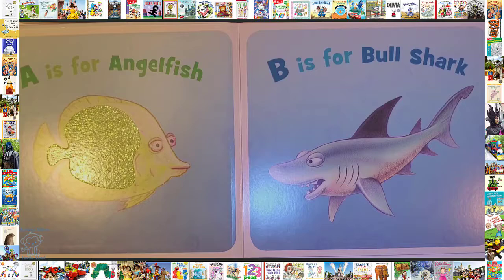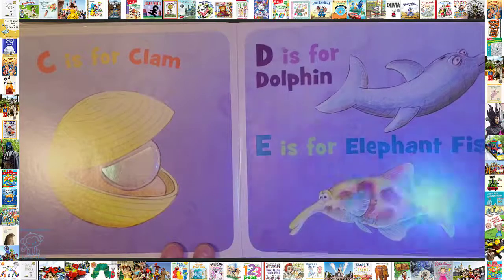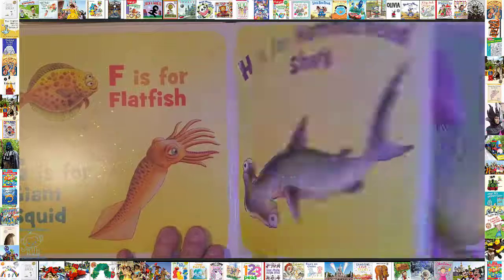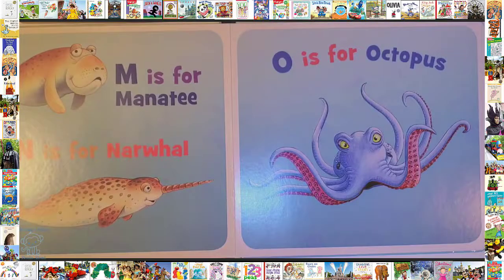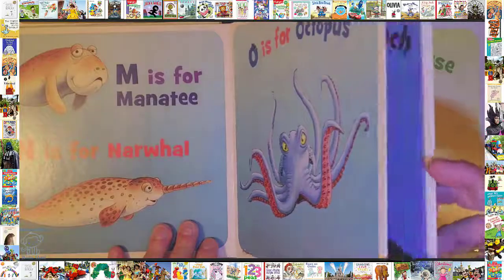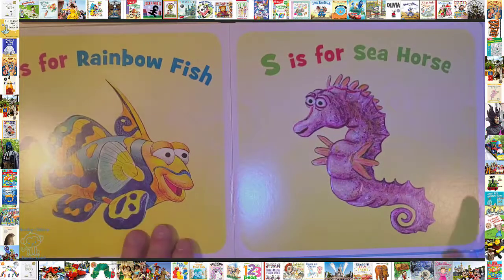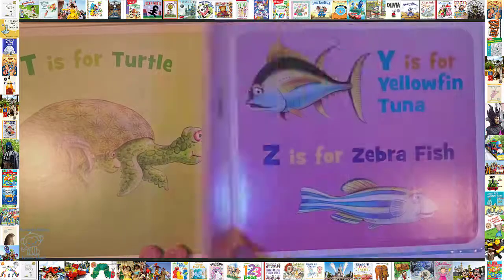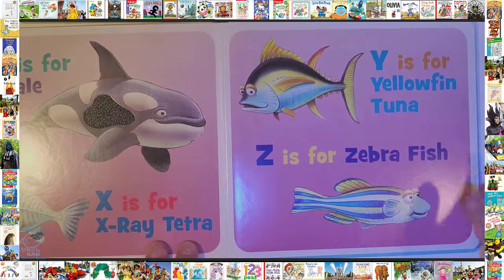📚 The Pout Pout Fish Undersea Alphabet Touch and Feel Children's Books Read Aloud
Bedtimestories Storytime Storyforkids 📚The Pout-Pout Fish Undersea Alphabet: Touch and Feel Read Aloud Bedtime Stories For Kids

The star of the New York Times- bestselling Pout-Pout Fish series is back in this interactive touch-and-feel alphabet board book.

A is Angelfish. B is for Bull Shark. P is for Pout-Pout Fish!

With touch-and-feel textures perfect for small hands, this book is sure to turn little pouts into big smiles! Your child will love to learn their ABCs with Pout-Pout Fish.

📚 My Publish Author Books
📚 Children's Story Time Books
📚 Children's Animal Books
📚 Children's Fairy Tales Books
📺 Animated Movies
🎮 Games For Kids
🧸 Toys For Kids
👶 Baby Products

FYI, If you wish for me to read your children's books aloud on YouTube. I will post your video within 48 hours.

Hello Everyone,
My name is Alberto, I'm passionate about children's books read aloud and I love reading books for kids and for children. I want to make bed time stories come alive for your young ones! You can use my YouTube kids videos as a supplement to your family reading storytime. Let's bring the family together for fairy tales, animated stories, and story time. Let's read aloud for kids children’s books for the best way to increase our understanding animated stories for children read aloud. This channel is for how to read aloud books for children bedtime stories. We have to start in teaching ESL and learn English for reading children's books read aloud and bedtime stories for kids. Let’s achieve the best ways to review the use of kindle unlimited for read aloud for kids. My favorite are the Cocomelon and the nursery rhymes to sing along with the ABC Song with my kids.

Mi nombre es Alberto, soy un apasionado de los libros infantiles que se leen en voz alta y me encanta leer libros para niños y para niños. ¡Quiero que los cuentos de la hora de dormir cobren vida para sus pequeños! Puede usar mis videos de YouTube para niños como complemento a la hora de leer cuentos en familia. Reunamos a la familia para los cuentos de hadas, las historias animadas y la hora del cuento. Leamos en voz alta para niños libros para niños para conocer la mejor manera de aumentar nuestra comprensión de las historias animadas para que los niños lean en voz alta. Este canal es sobre cómo leer en voz alta libros para niños cuentos antes de dormir. Tenemos que empezar a enseñar ESL y aprender inglés para leer libros para niños en voz alta y cuentos para niños antes de dormir. Logremos las mejores formas de revisar el uso de kindle unlimited para lectura en voz alta para niños. Mis favoritas son el Cocomelon y las rimas infantiles para cantar junto con la Canción ABC con mis hijos.